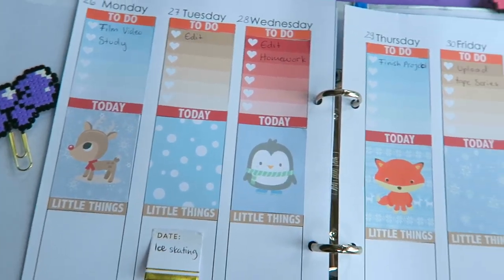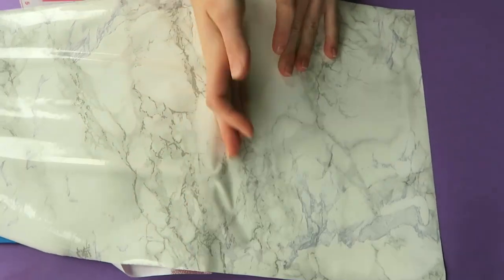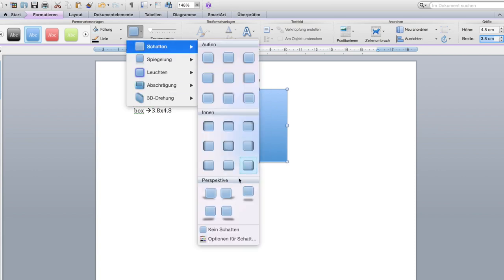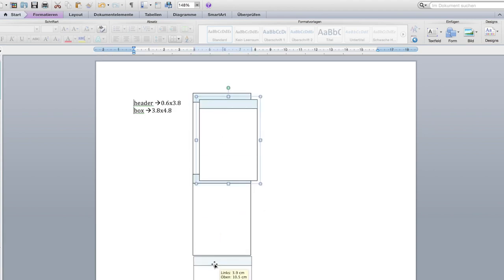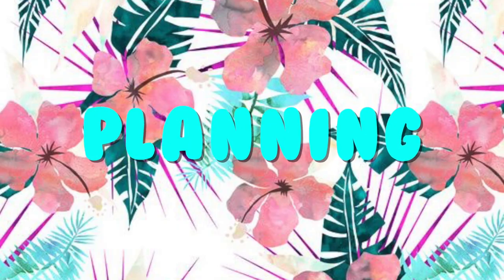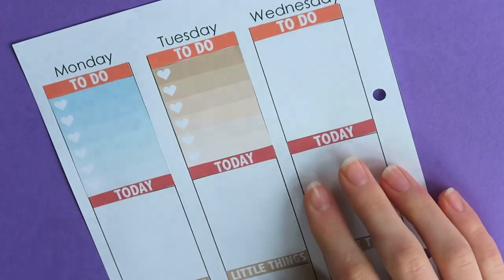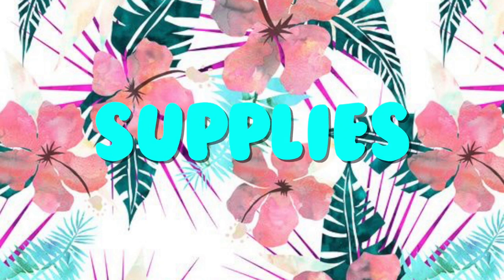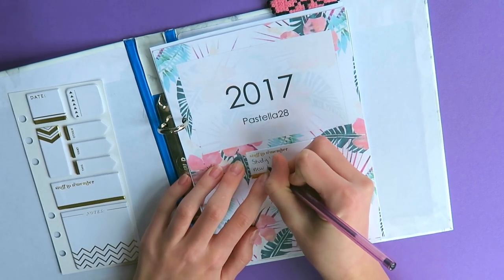DIY PLANNER For The NEW YEAR 2017!! DIY Planner, Cover, Pages & more!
Don't forget to vote for next weeks Video!
Hope this DIY helps you guys out with the coming New Year ;) Happy new Year!!

 ♡ VIDEO INFO:
 Camera: Canon g7x/Nikon D5200
 Lighting: Natural
 Editing Software: Final Cut Pro